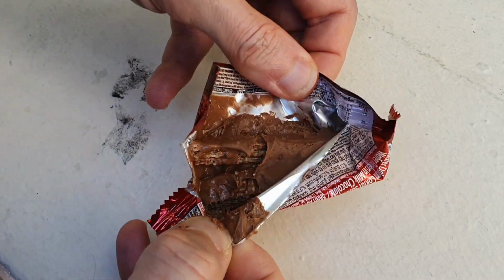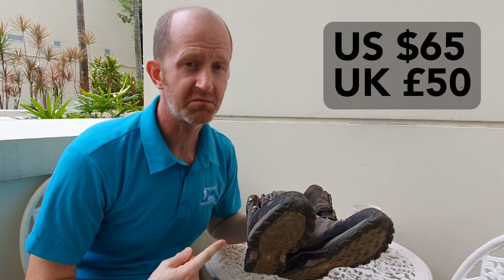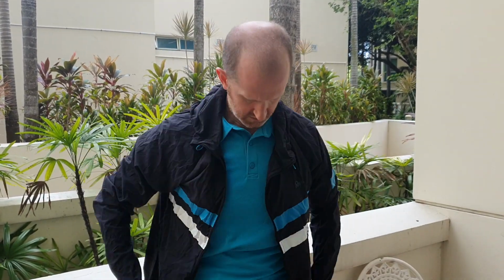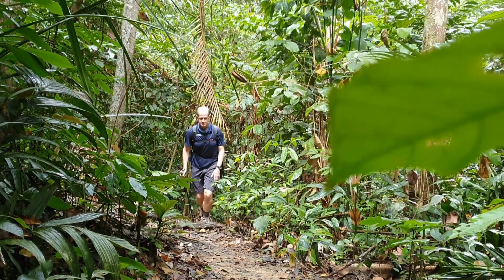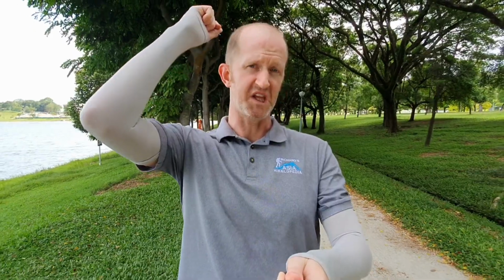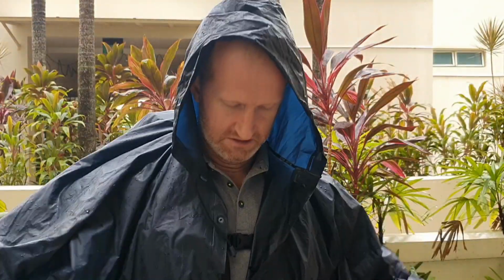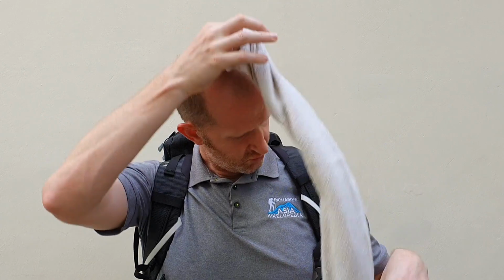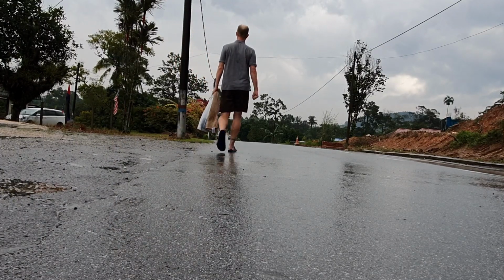THE BASICS FOR TREKKING IN SOUTHEAST ASIA - 10 TROPICAL WEATHER HIKING TIPS (熱帶爬山-10個個人小建議)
So you’re planning your first ever low-level hike or trek in Southeast Asia or another tropical region and are unsure about what things you may need to take.
With more than 20 years experience of hiking/trekking in Taiwan and Southeast Asia, I've put together this short video to hopefully teach you a few tricks for adventures in hot and humid conditions.
(*This video is aimed at 1-3 day trips at maximum altitudes of up to around 2,000m.)

Gear I use:
Grayl Ultralight
Replacement cartridge

Equipment:
Joby tripod
Anker power bank